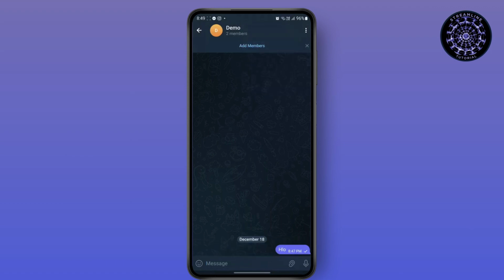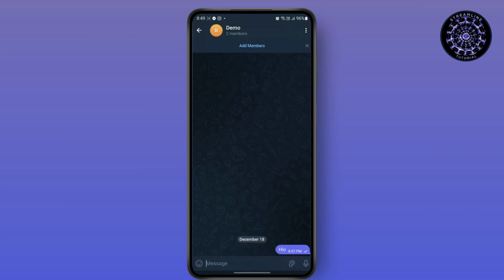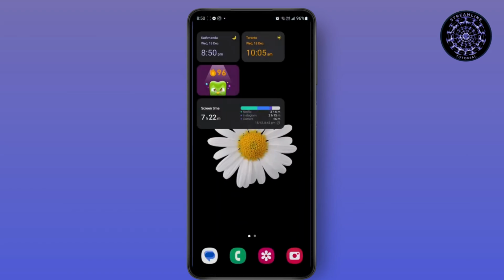Disable Copy, Forward, Save in Telegram Group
Welcome to our step-by-step guide on "Disable Copy, Forward, Save in Telegram Group"! If you manage a Telegram group and want to protect your content by restricting members from copying, forwarding, or saving messages, this video is perfect for you. We'll walk you through the process to disable message forwarding and media saving in your Telegram group, ensuring your content stays secure and private. These tips will help you manage your group settings effectively and maintain control over your shared materials.

Timestamps:
00:05 How to disable copying in Telegram groups
00:25 Restrict message forwarding in Telegram
00:40 Prevent saving media in Telegram groups
00:55 Manage Telegram group permissions